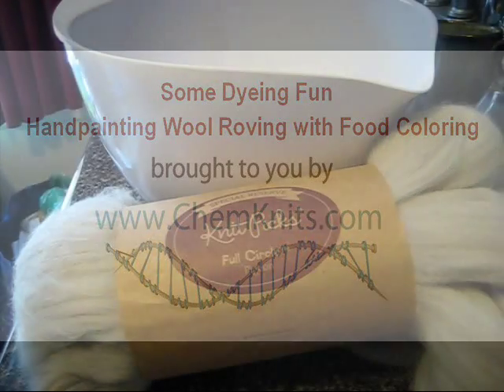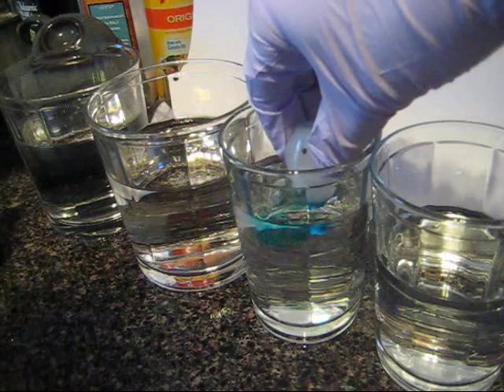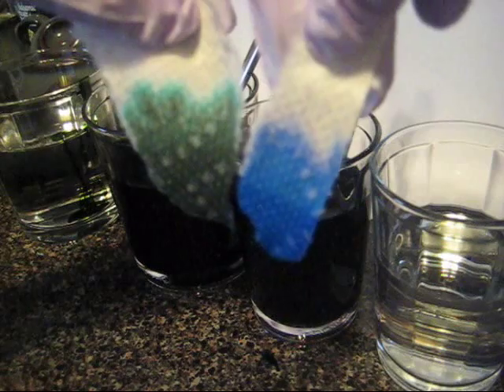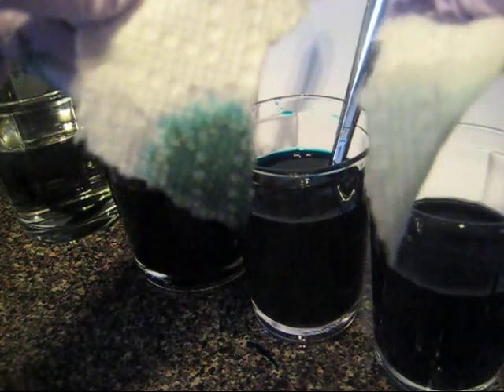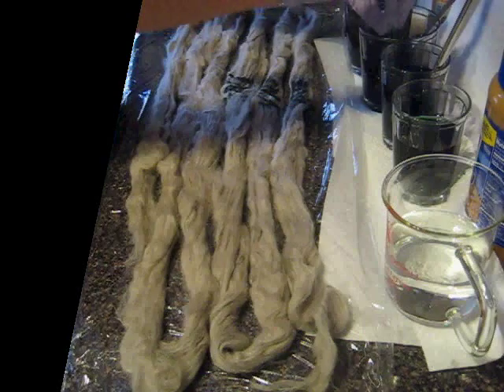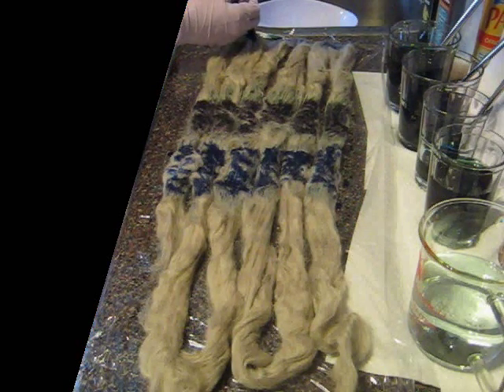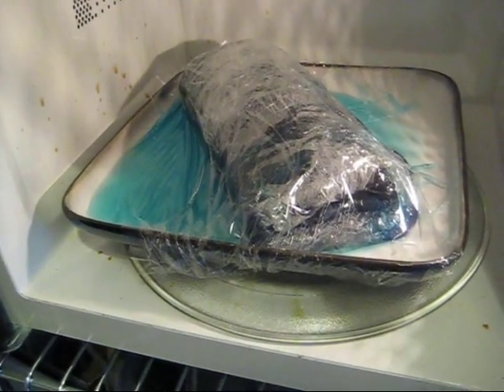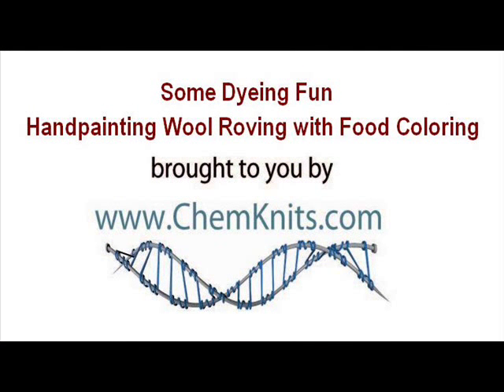Some Dyeing Fun - Handpainting Wool Roving with Food Coloring, a Project Designed for my Baby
ChemKnits here with a fun dyeing vlog.  There are already some handpainting roving videos on the channel, but since today's project is for a special purpose I wanted to record it.  I am dyeing this roving in a series of blues and purples to spin a bulky weight yarn to knit up a baby cocoon for my first child's newborn photoshoot.   We are using Full Cirlcle Roving from KnitPicks as the base and a mixture of Wilton's and McCormick's food coloring.  Join in on the fun and dye-a-long with me!